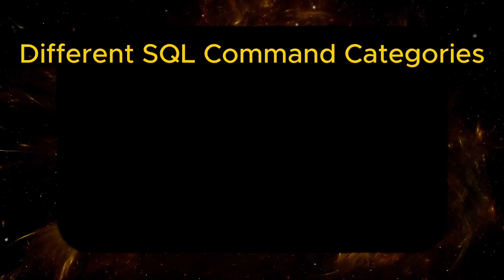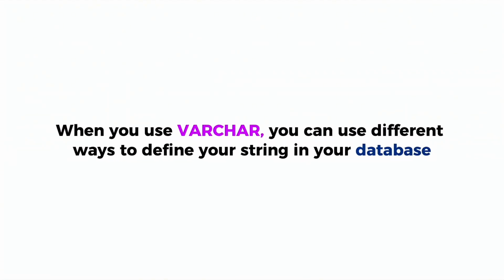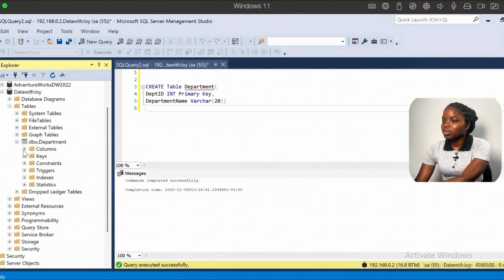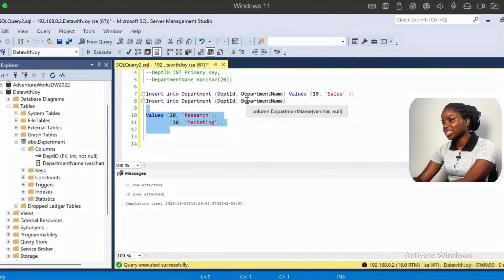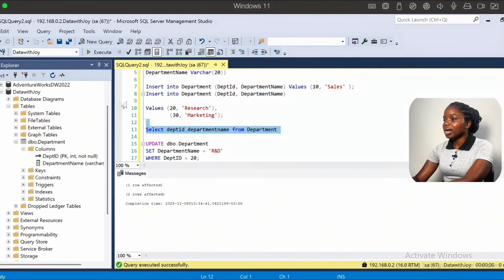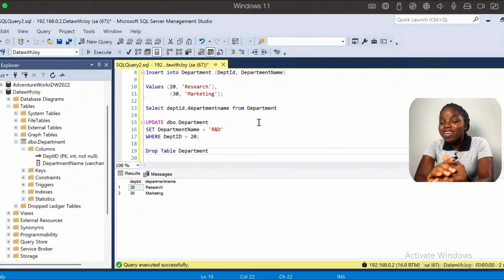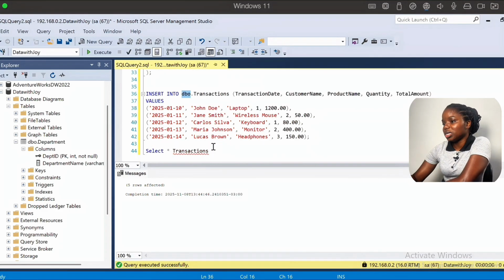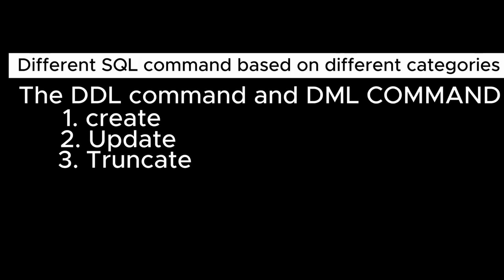SQL Commands Categories 2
In this video, we continue exploring the main categories of SQL commands and break down the key differences between DROP, TRUNCATE, and DELETE.

You’ll learn when to use each one, what happens behind the scenes, and how they affect your data and tables.

Perfect for beginners building a strong SQL foundation!